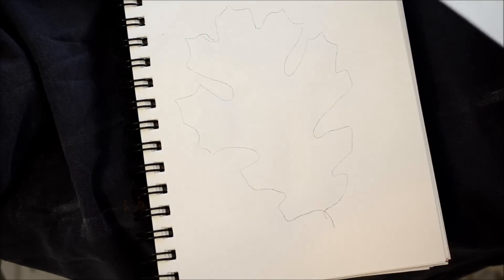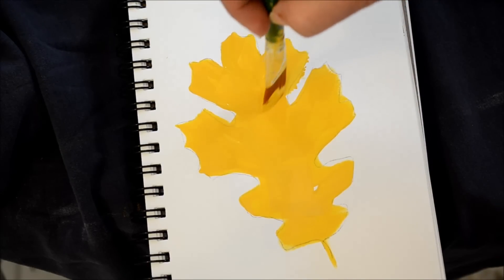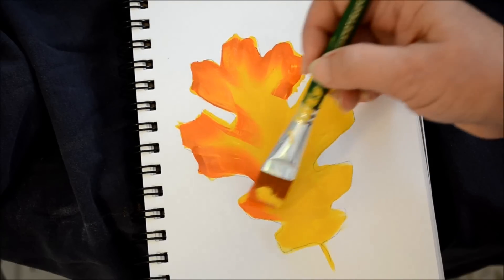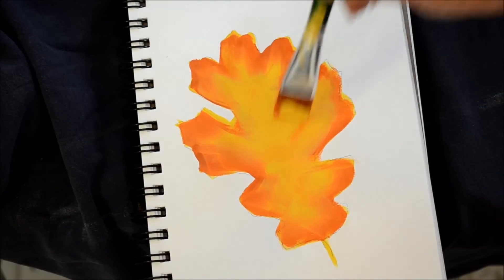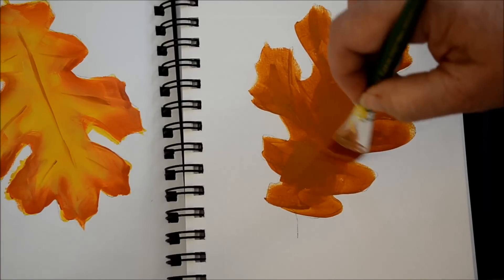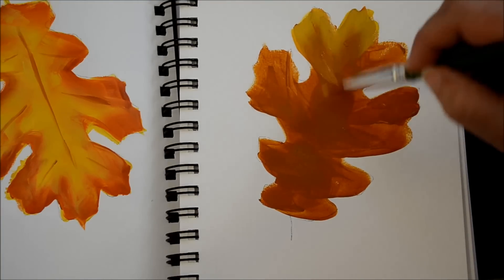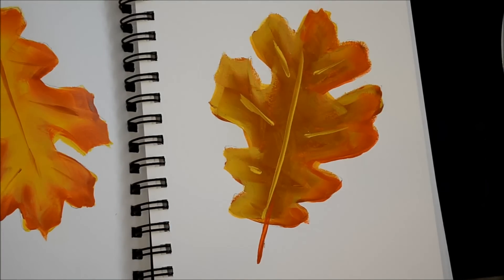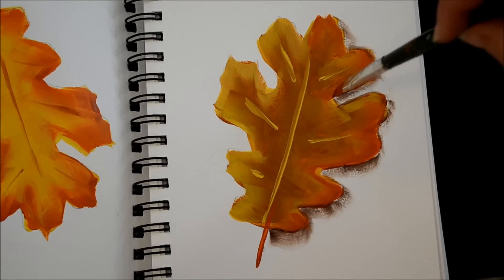Paint Fall Oak Leaves one easy stroke at a time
Come join me for more Fall leaves, this time Oak Leaves.  This video complements another video I have done on Maple type leaves.